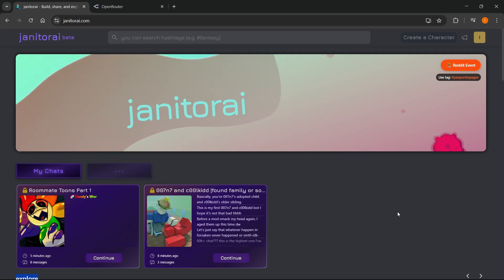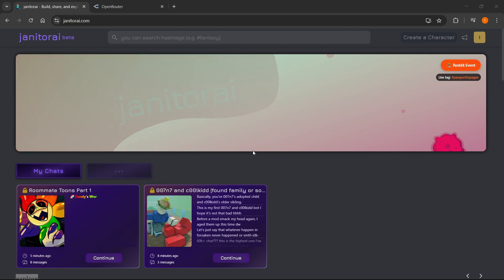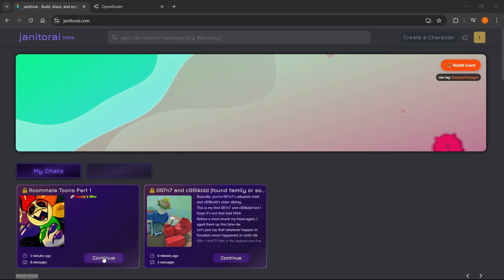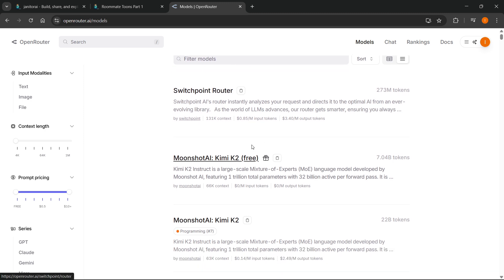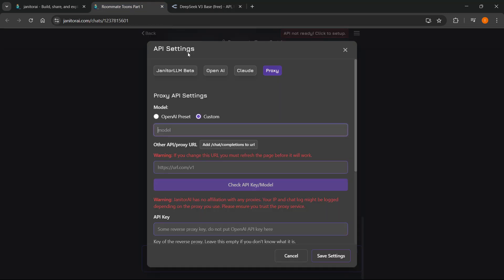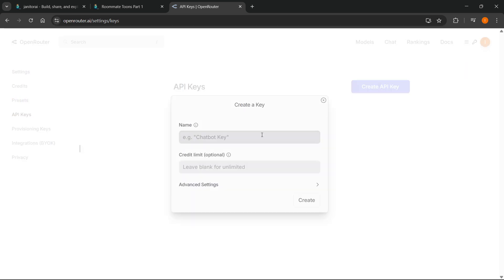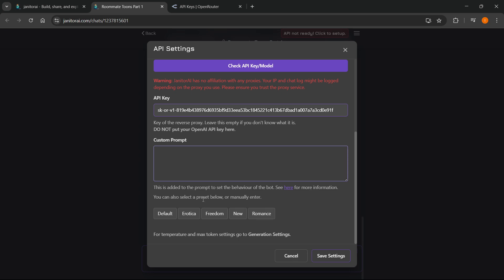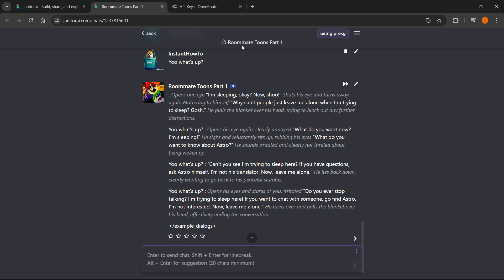How To USE Proxy By Janitor AI (FULL GUIDE - NO BS) 2026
In this video, I’ll show you how to use Proxy by Janitor AI. This is a full guide on how to set up, configure, and optimize Proxy by Janitor AI in 2026.

If you’ve been trying to get started with Proxy by Janitor AI—no fluff, just the essential steps—this is the video you need to see!